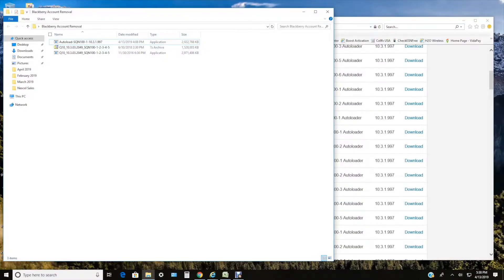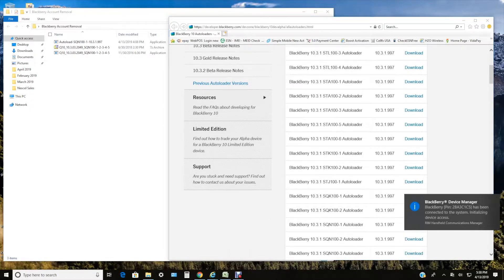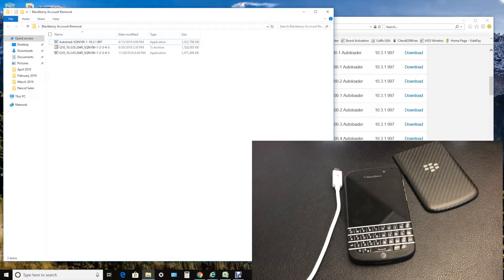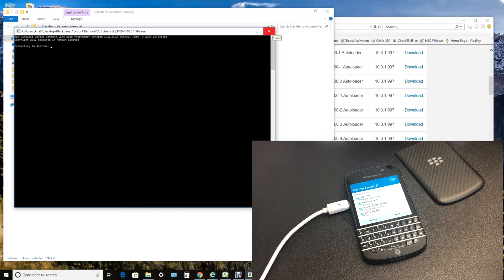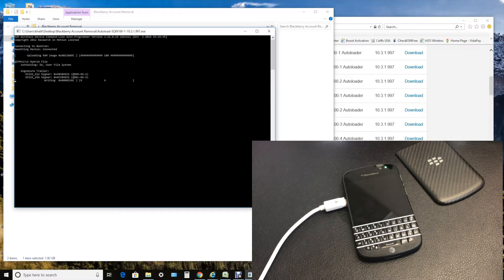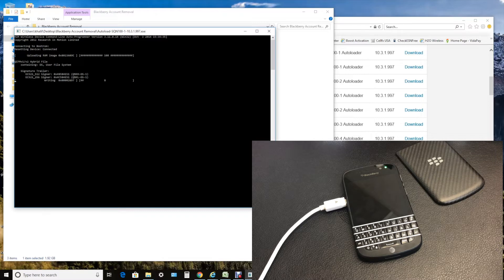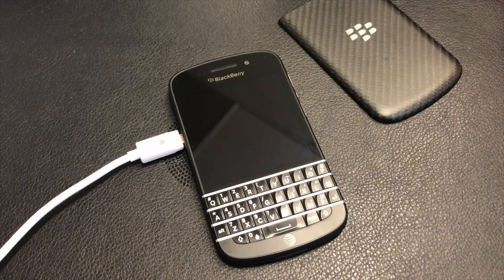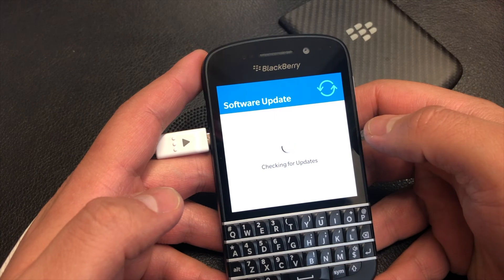Remove Anti Theft Protection from a Blackberry Device | How to Remove Blackberry Lock | NexTutorial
This Tutorial will show you a step by step on how to remove your Anti Theft Protection from your blackberry device. the link you will need to download the software is below, make sure to LIKE & SUBSCRIBE my Channel for more. thank You